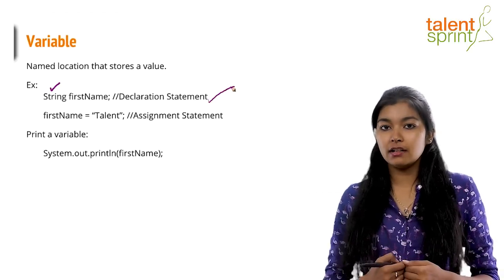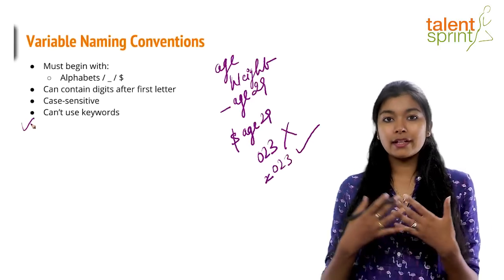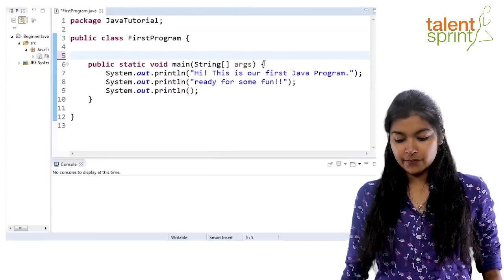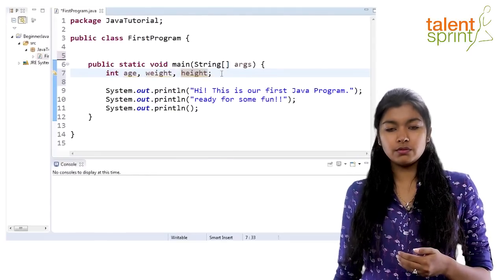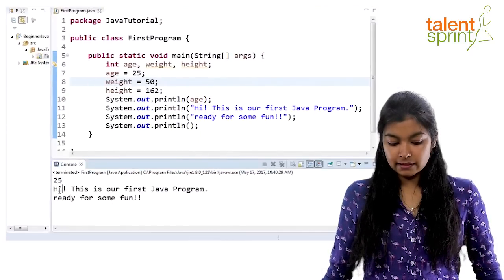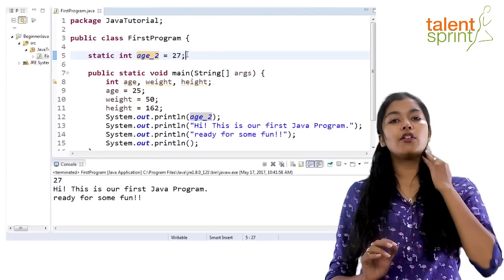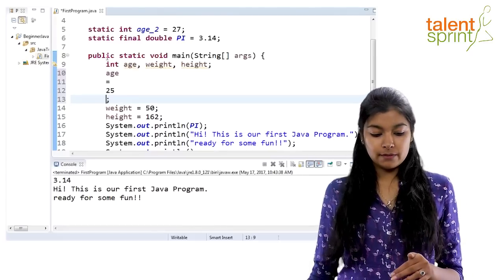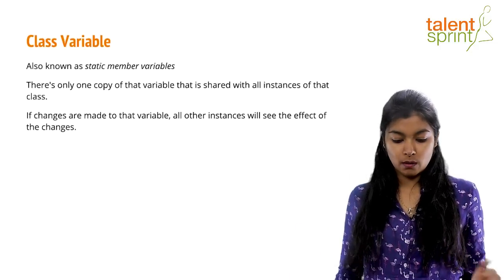Primitive Data Types | Java Tutorial for Beginners 4 | TalentSprint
1.Take Subject wise Practice tests and All-India Mock Tests with Benchmarking, Feedback and  Recommendations by Tia (A bot that has helped over 10,500 Students crack competitive exams).
2.Thrice a Week Problem-Solving Classes by Expert Trainer.
3.Trainer-Student Forum Access that provides a  Highly interactive forum for instant doubt  4.Clearance & discussions with peers.
5.1 working Day Trainer Team Turnaround for Forum Queries.

1.Prepare with India’s Leading Trainers
2.Study on the go with 24/7 Digital Learning
3.Practice with All India Tests
4.Improve with Personalized feedback with TIA
5.Get 1000+ IT recruitment drives per Year.
6.Win with 5 times higher success rate.